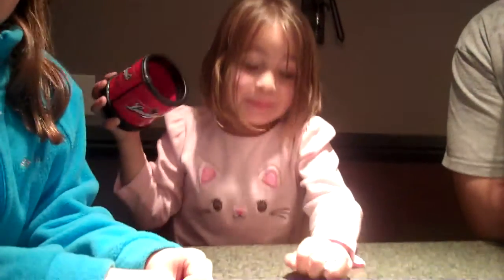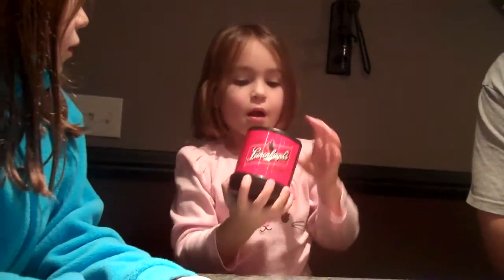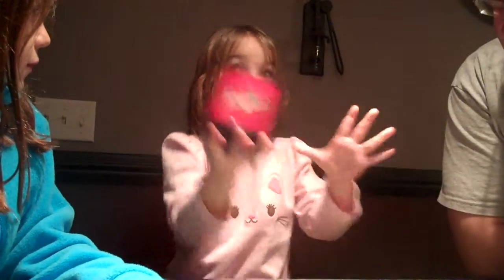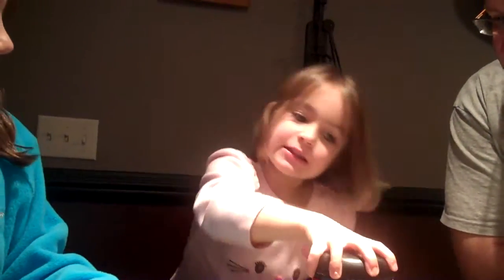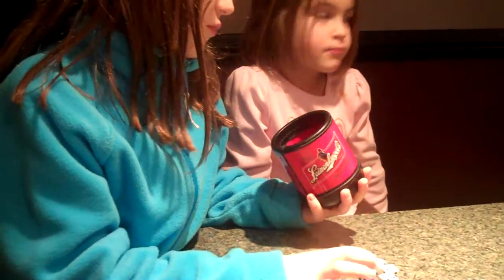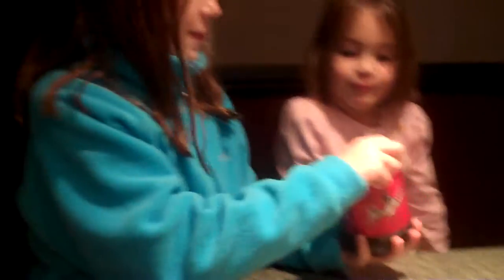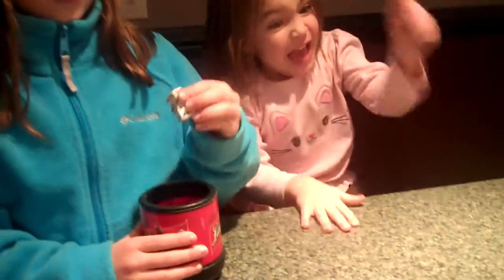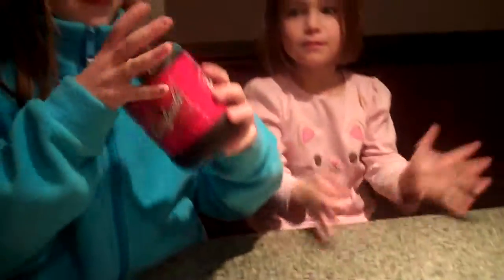Kids Shaking Dice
Teaching the girls how to play 6-5-4.  Alexa has it down!